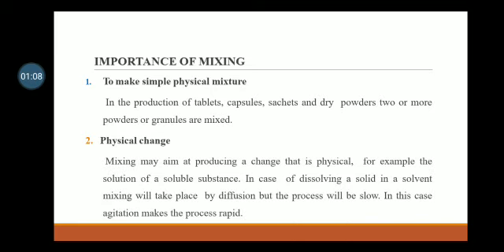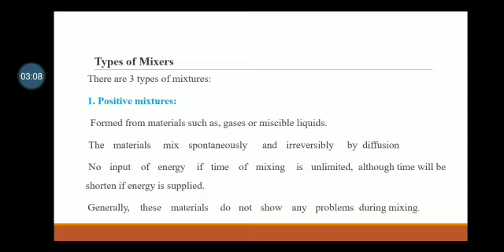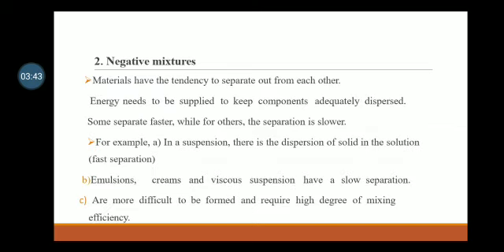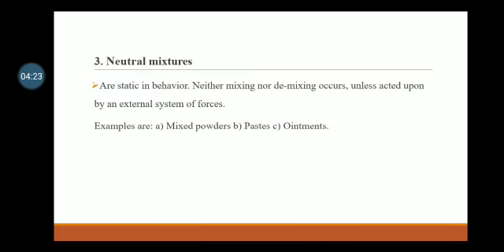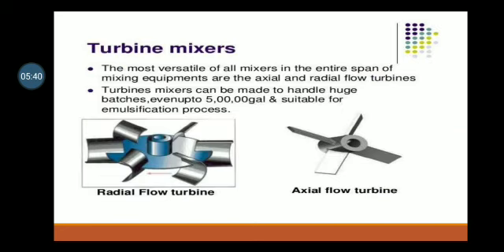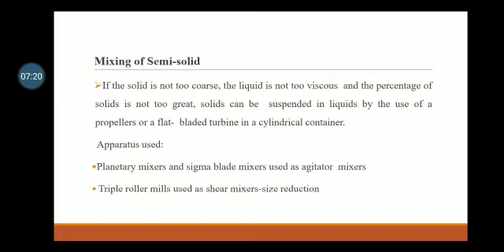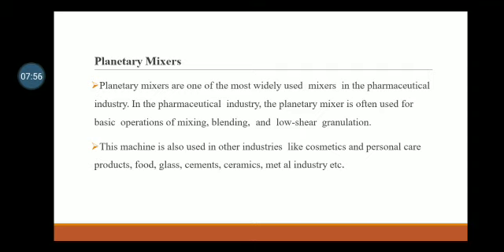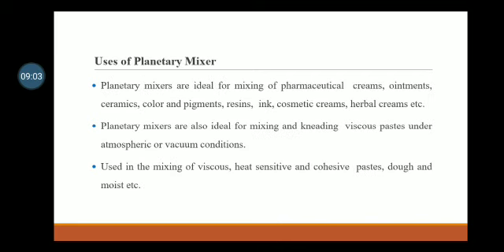Mixing and Homegnisation (Part-I)